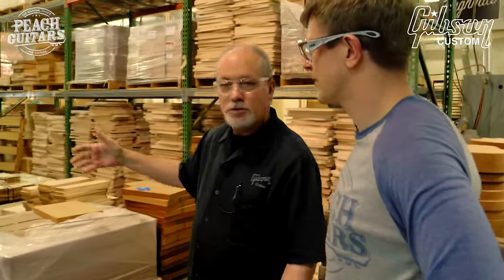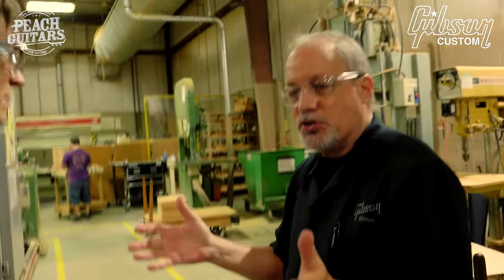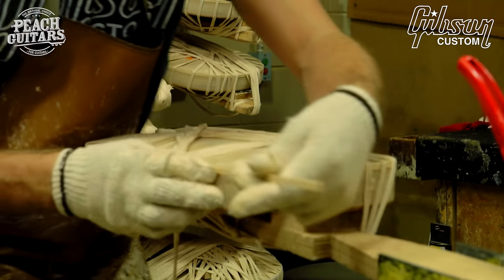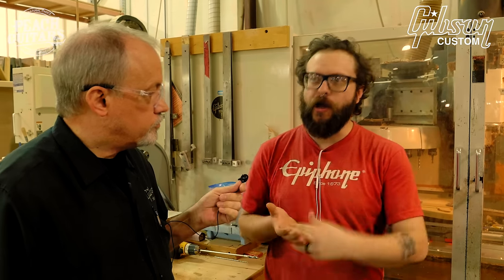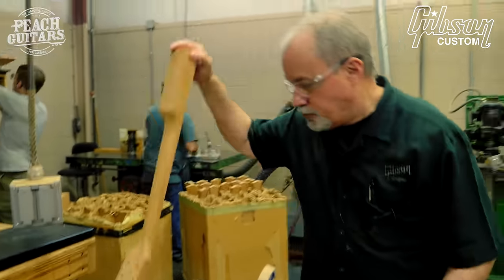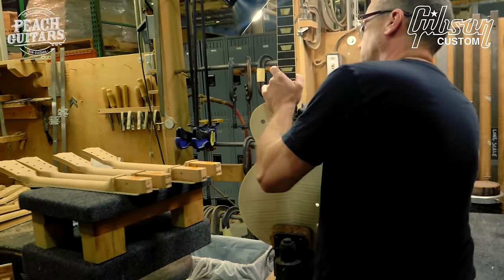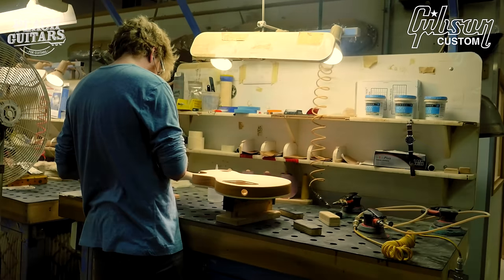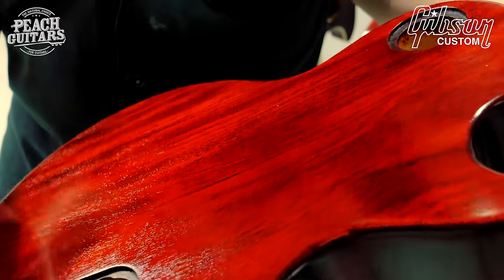THE MOST AUTHENTIC GIBSON CUSTOM FACTORY TOUR: Peach Guitars Visits... Gibson Custom (August 2019)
Back in August 2019, John took a trip out to Nashville, Tennessee to pay a visit to the great people at Gibson Custom. John went out with the intention of picking out the best Gibson Custom guitars that you can get anywhere, as well as picking out amazing maple tops and great mahogany backs which are the perfect weight to build some of the last 2019 '59 reissue Les Pauls!

On top of all of this, Thom Fowle from Gibson Custom was very generous with his time to give us a tour of the Gibson Custom workshop. He showed us everything from the roughmill, neck fitting, finishing and everything inbetween. In this video you can catch the tour Thom was able to give us, we hope you enjoy his insight, knowledge and humour as much as we did. (Keep an eye out for a few special guests that were around for the tour too!)

I would just like to take the time to say a special thank you to everyone at Gibson Custom, you all made us feel so welcome while we interrupted your day, you were all fantastic.

Thanks again to Thom, Cesar, JC, Mark and everyone hopefully we will be over to see you all soon!

Keep an eye on our website and social media channels for all the new stock we will be getting in from this trip, I'm sure you will love it all as much as we did.